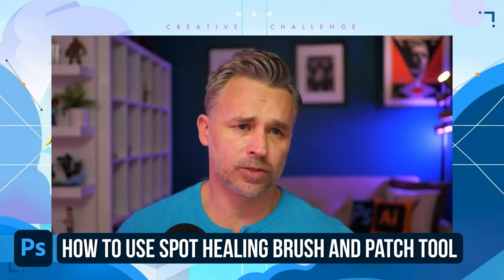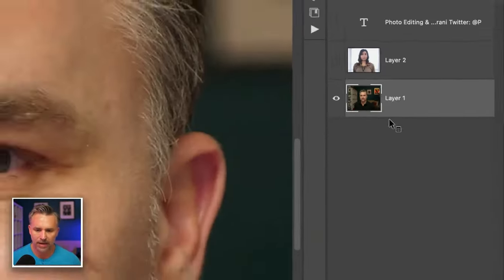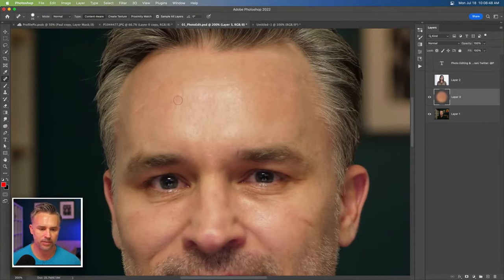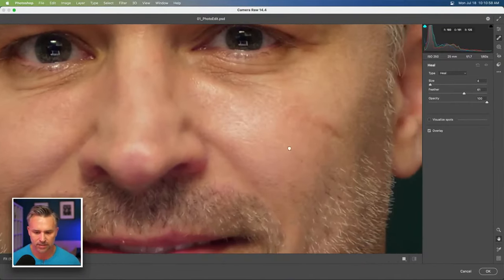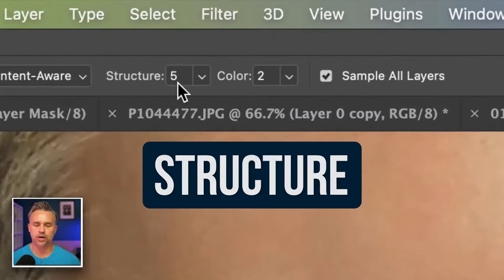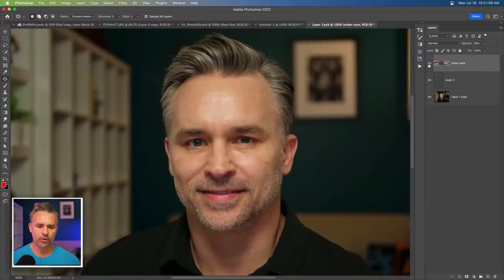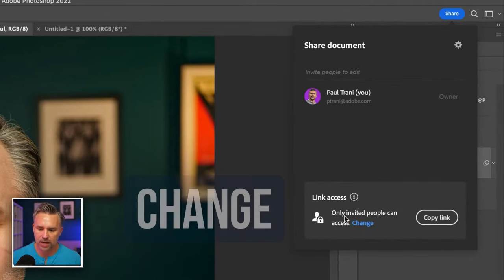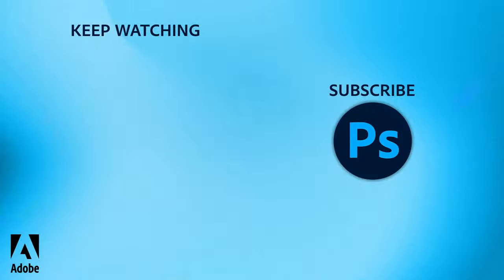How to Use a Spot Healing Brush and Patch Tool | Photoshop Tutorial for Beginners | Adobe Photoshop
In part 2 of Photoshop for beginners, learn how to remove blemishes or wrinkles from your image with tools like spot healing brush, the patch tool, and the spot removal tool.

0:00 Introduction
0:19 Using the Spot Healing Brush
1:43 Spot Removal
2:11 Patch Tool
3:07 Adjusting Opacity
3:26 How to Save and Share